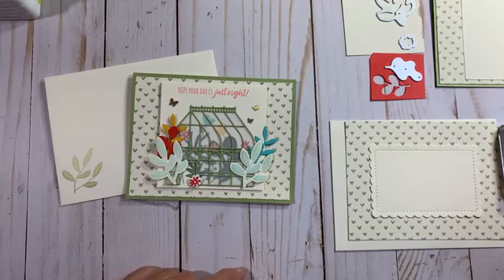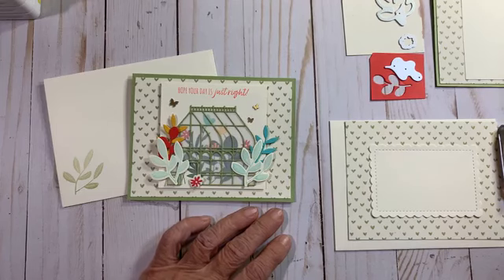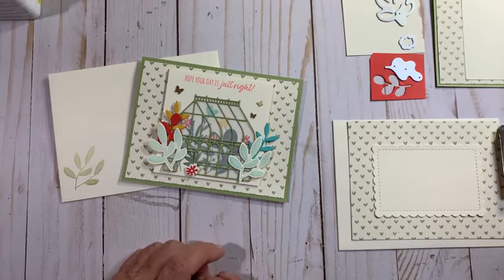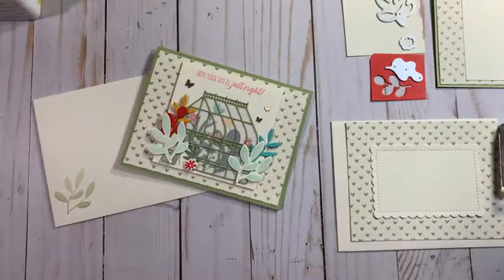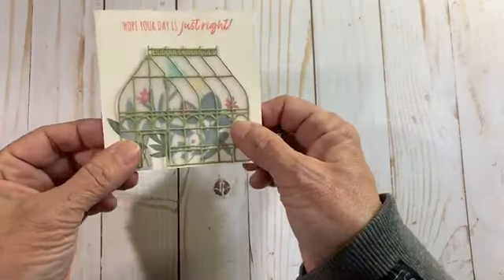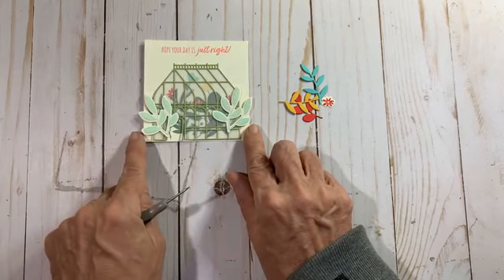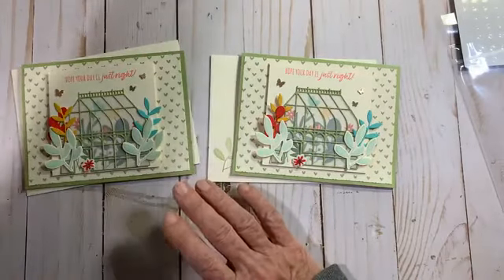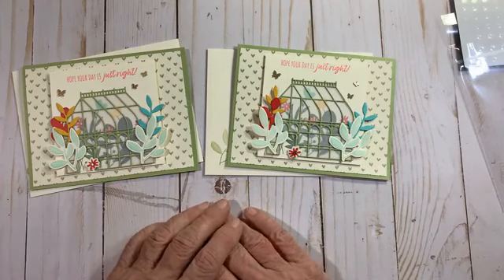Stampin' Up! NEW Garden Greenhouse Bundle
PLEASE use the HOST CODE: FW67B67Q for JANUARY 2022

With a $100.00 order for January 2022 you will receive a FREE Video & PDF Card Class (no Product is mailed) using the "Friendly Hello" Stamp Set, "Friendly Hello" Designer Series Paper & the Mini Paper Pumpkin Boxes with the Note Cards & Envelopes!  Along with the 2 FREE Card Kits & an embellishment.

Order any Stampin' Up! Products from my Online Store, sign up for Paper Pumpkin or become a Downline and I will send you the 2 FREE card kits every month! (Links Are Below)

Happy Crafting!
Supplies
• Daffodil Afternoon 12" X 12" (30.5 X 30.5 Cm) Designer Series Paper [158127] $0.00

Measurements
Base
Pear Pizzazz - 8-1/2" x 5-1/2" scored @ 4-1/4"

Outside layer
Daffodil Afternoon DSP (SAB product FREE with $50.00 order) - 5-1/4" x 4"
Very Vanila - 3-1/2" x 3-1/2"

Inside Layer
Daffodil Afternoon DSP - 5-1/4" x 4"
Scalloped Contour Dies